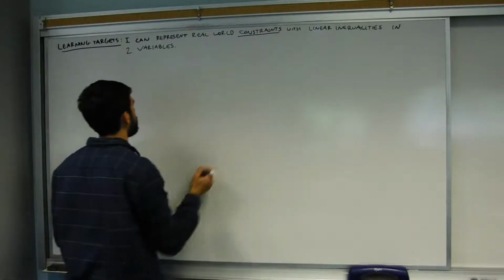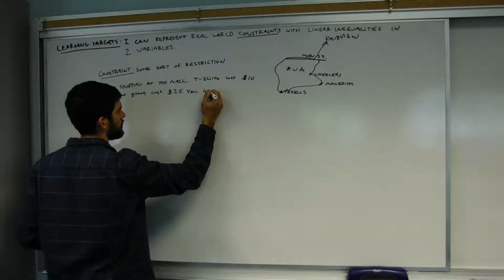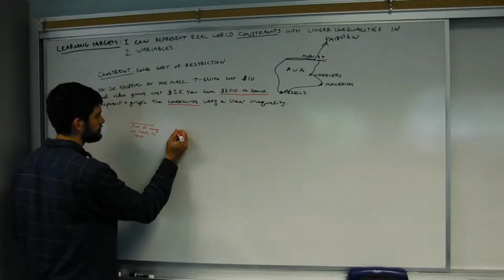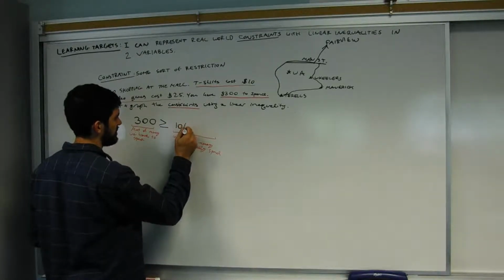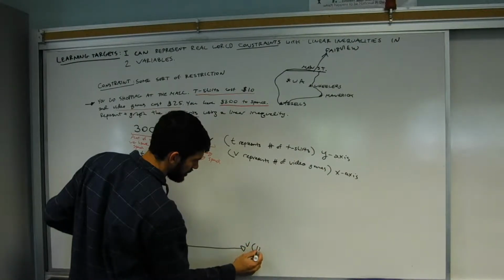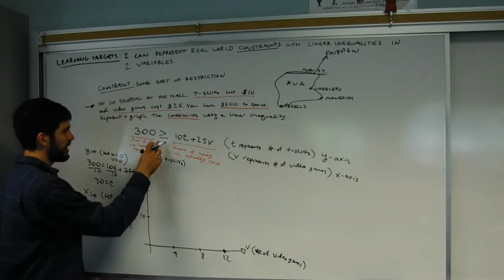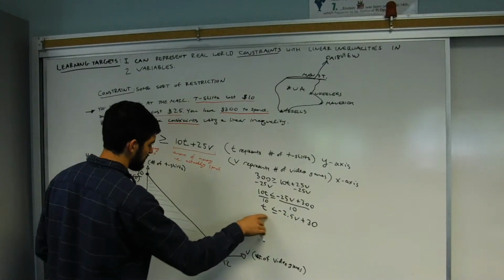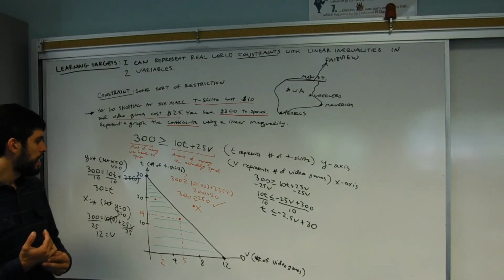Linear Modeling through Inequalities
In this lesson I explain one method of using linear inequalities in 2 variables to model real world problems.